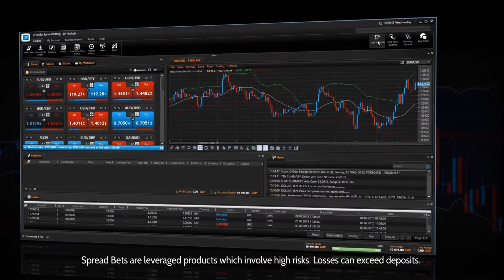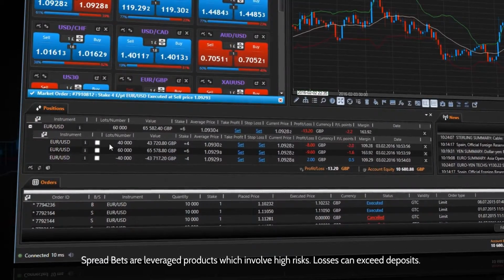DF Trader SB: Logical and Net Modes of Operation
DF Markets (Delta Financial Markets Ltd.) is a Forex, CFD and Spread Betting provider established and located in Canary Wharf, London. The company is regulated by the Financial Conduct Authority (FCA register number 534027). The protection of client funds is provided by the Financial Services Compensation Scheme (FSCS).

To provide high quality financial services, employing the best business practices is part of our commitment to all individual and institutional investors.

67% of retail Spread Betting accounts lose money with this provider.